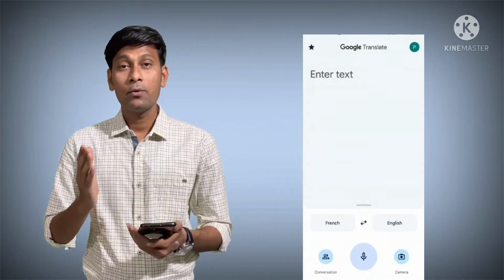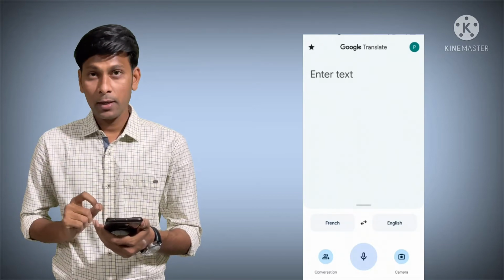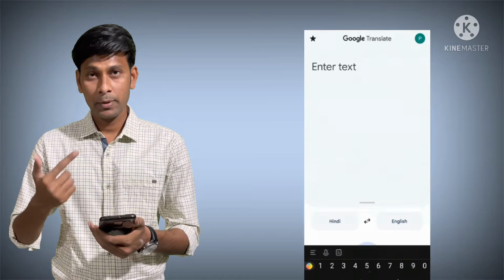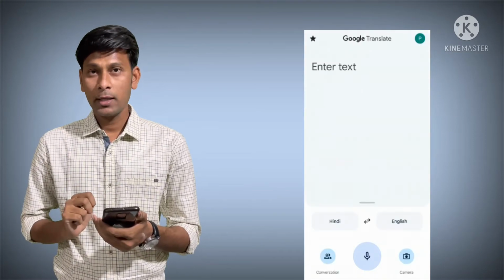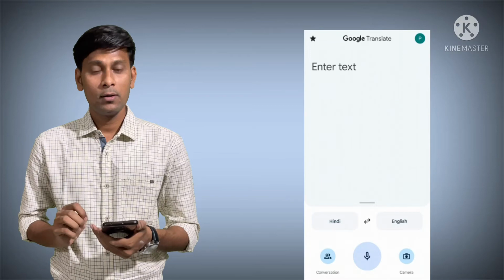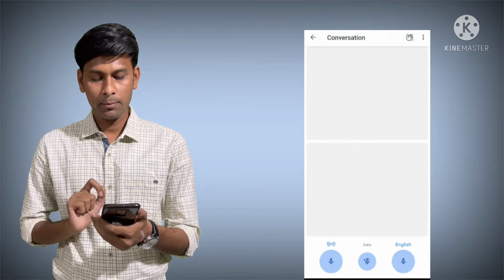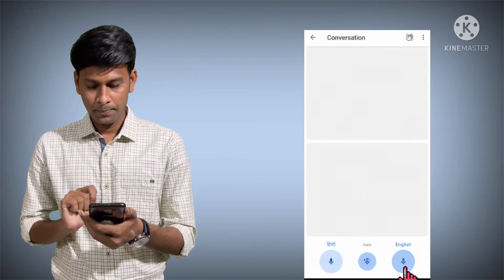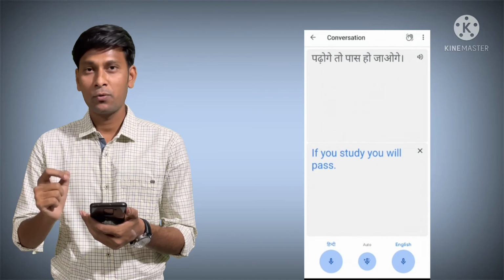Language translation App | how to use google translate app | language translator Hindi to English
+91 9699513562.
We’ll be happy to help you.😊